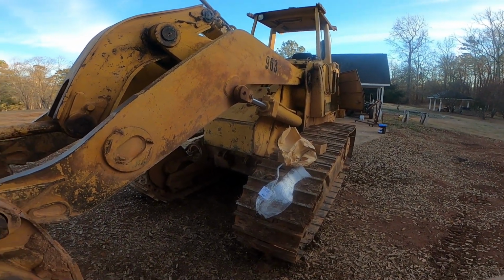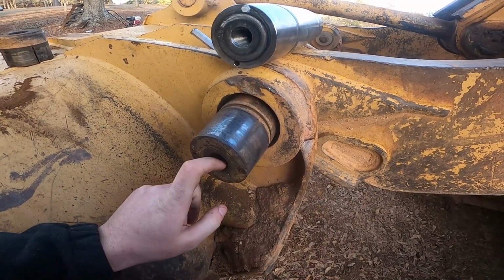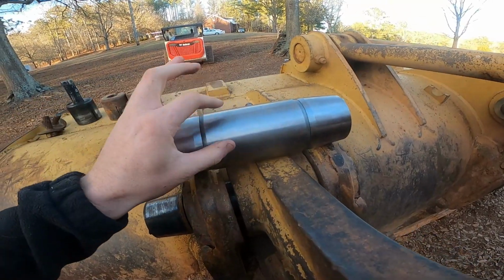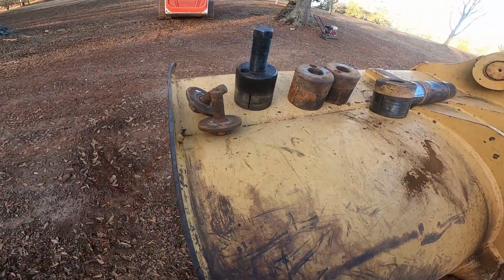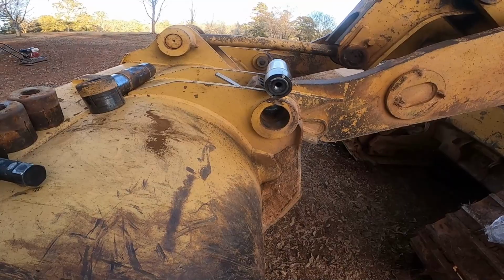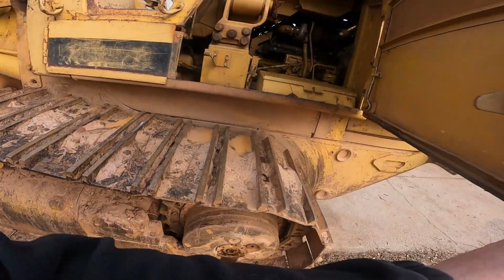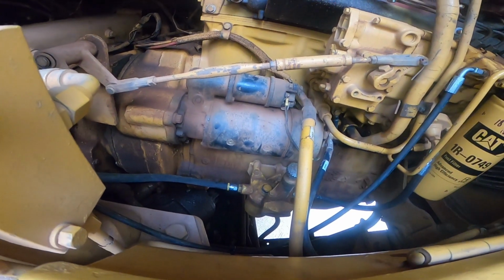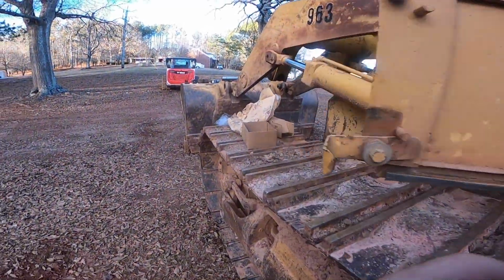963A bucket pins